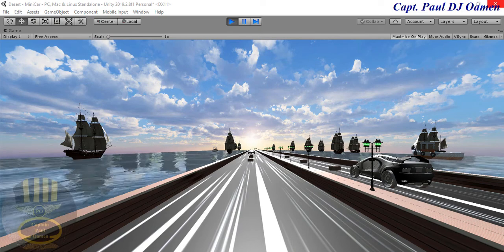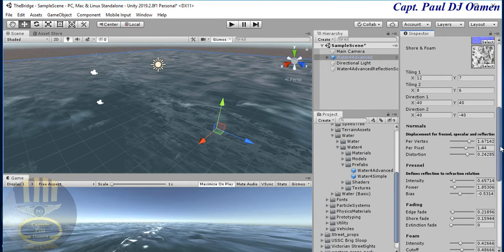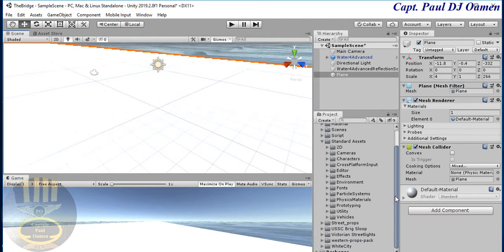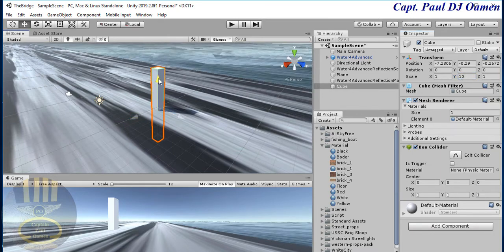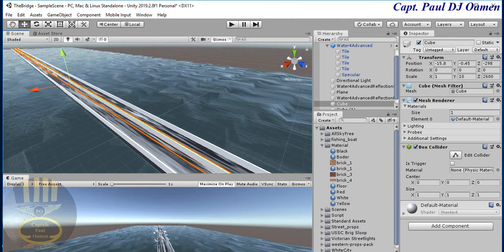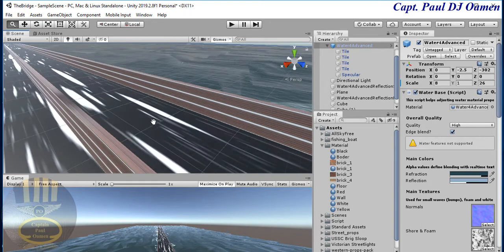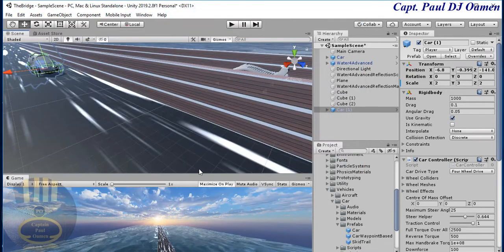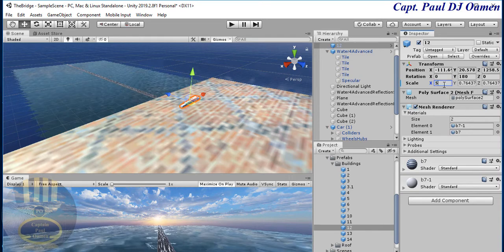How to Create a Bridge over a Stretch of Water in Unity - Part 1 of 2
How to Create a Bridge over a stretch of water in Unity. In this tutorial, you will learn how to use Box Collider, Mesh Collider, Rigidbody, and how to write collision codes in C# that cracks boxes into pieces. You will also learn how to add various assets. This tutorial is designed for beginners, intermediate learners, and advanced learners.

How to Create a Bridge over a Stretch of Water in Unity - Part 2 of 2

Resouces Used From Asset  Store:

AllSkyFree
fishing_boat
Standard Assets
Street_props
USSC Brig Sloop
Victorian Streetlights
WhiteCity

western-props-pack